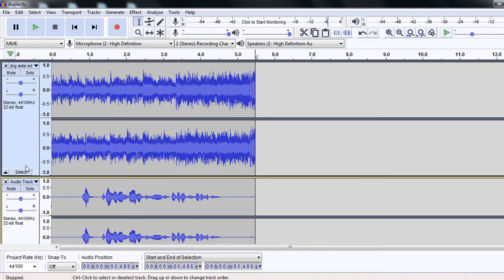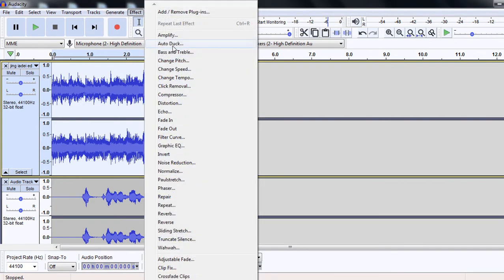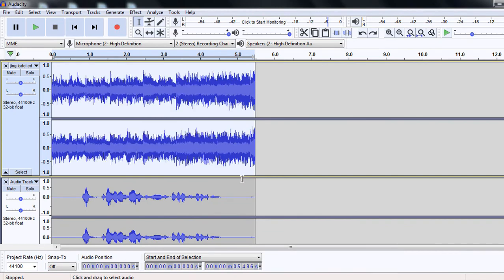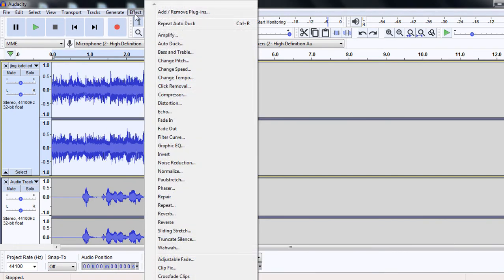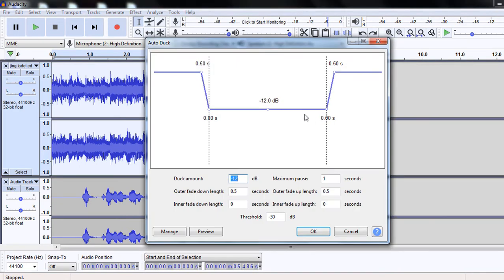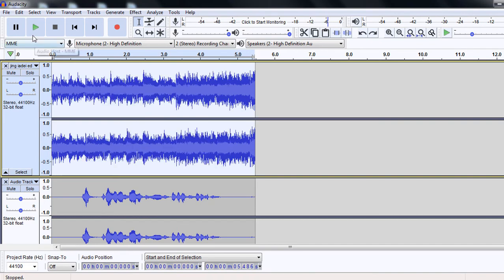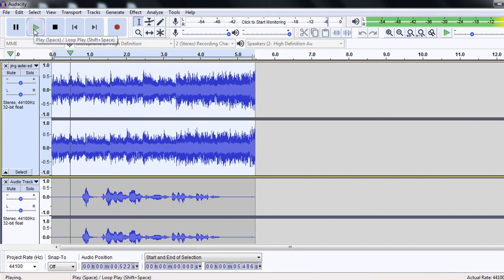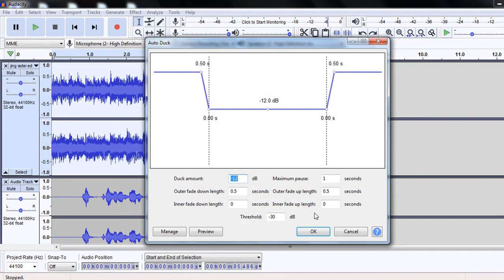Audacity Auto Duck Tutorial || 2020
In this tutorial i will teach you how to use the Auto Duck feature in Audacity to automatically adjust the levels of background music in an audio project.

MeghaDonClass provides basic and advanced level audio editing, vocal processing, music composing, music making, related education for free,
you can ask question about your problems, request for a video for more problems solving

Regards
Donbok Kharkongor